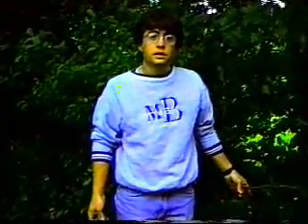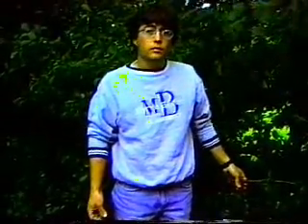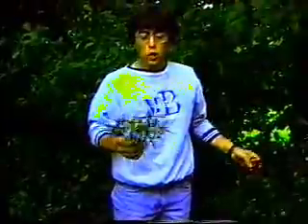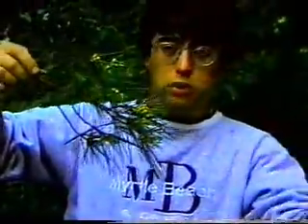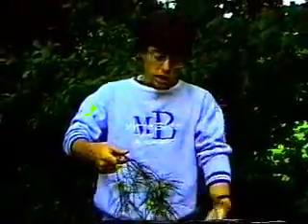White Pine edible/medicinal plant 1998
Brian Lapierre